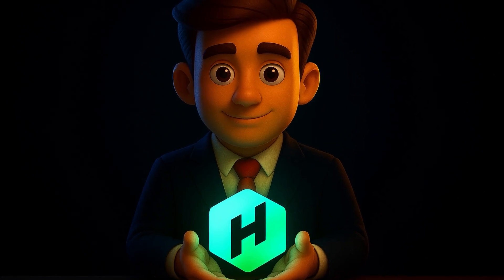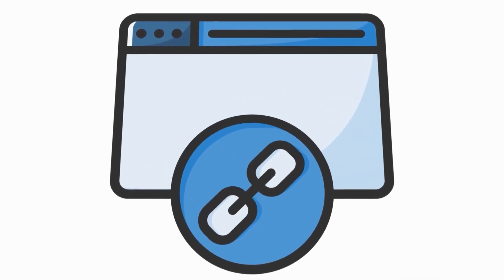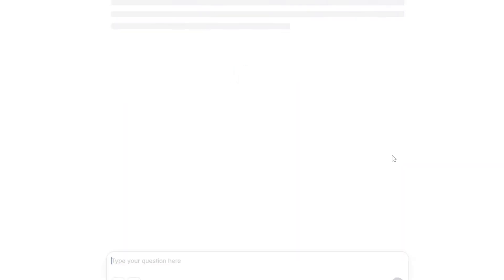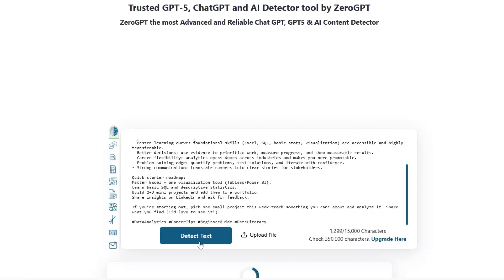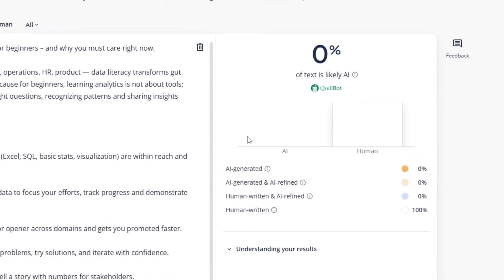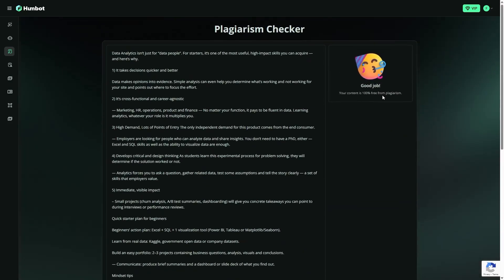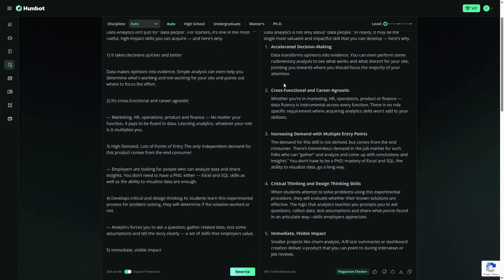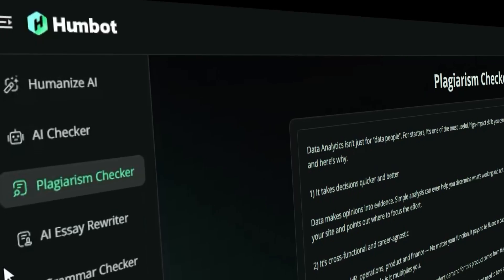HUMBOT Explained: Turn ChatGPT Text into 100% Human-Written Content (Full Tutorial)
🧠 What we’ll test together:
• Generating a sample text with Hix.ai
• Running it through ZeroGPT and Quillbot Detector
• Humanizing it using Humbot’s Advanced Mode
• Re-testing the same text to check the improvement
• Exploring Plagiarism Checker, Essay Rewriter (AISA), and AI Reading tools

💡 Key Takeaways:
Humbot transforms clearly AI-written text into natural, human-sounding content.
The Plagiarism Checker ensures originality and transparency.
The Essay Rewriter is perfect for students, writers, and professionals.

🎬 Tools used in this video:
Hix.ai
ZeroGPT
Quillbot Detector
Humbo